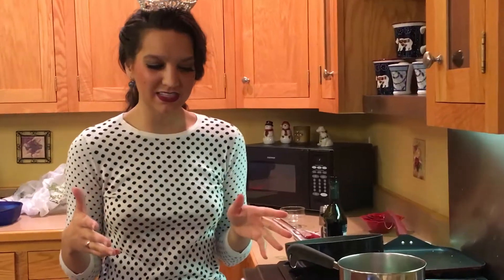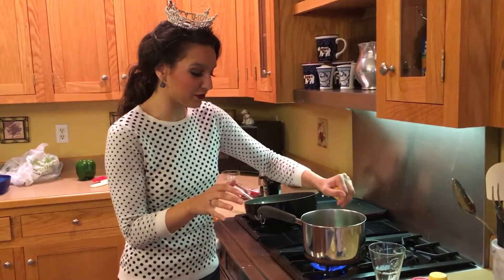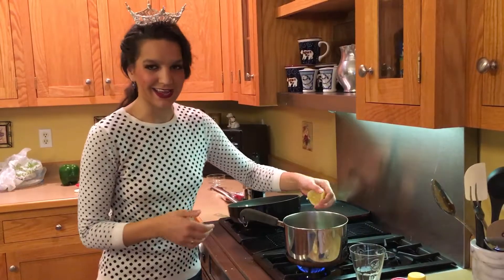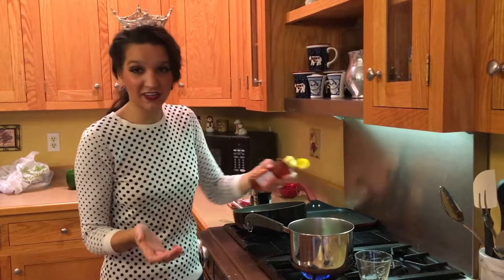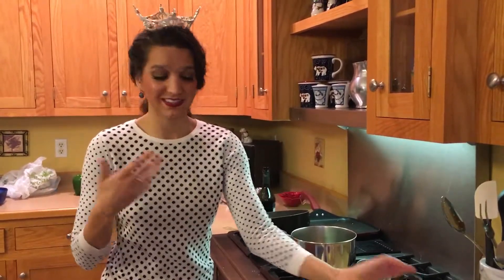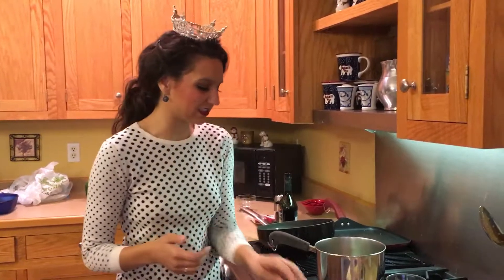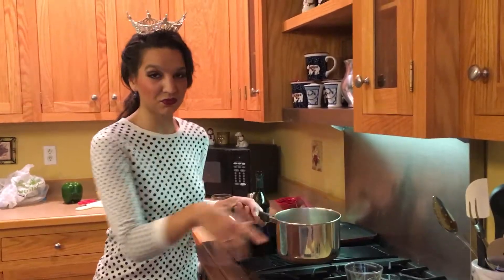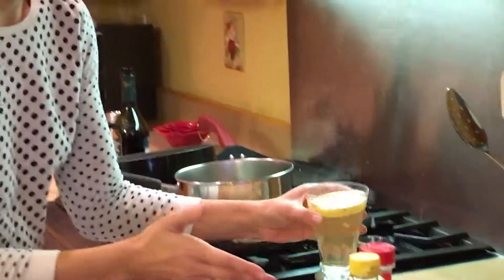Positively Nutritious and Fit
Healthy eating made fast, easy, delicious and affordable!!